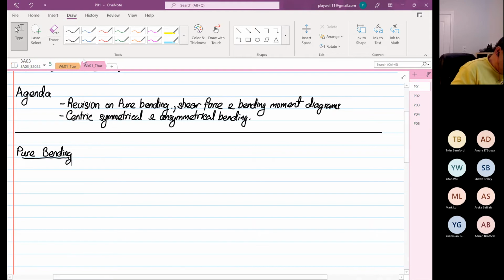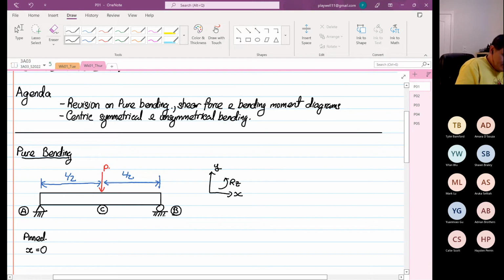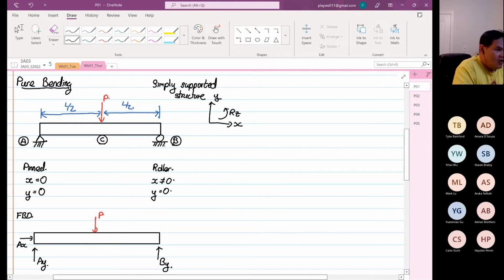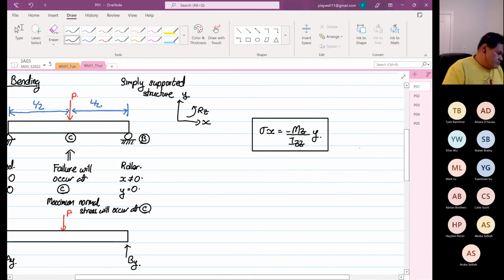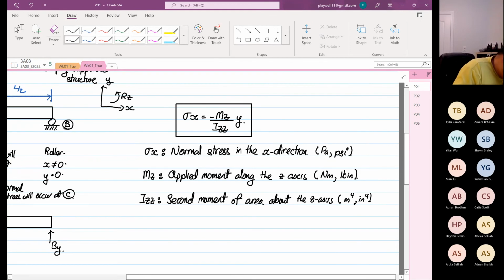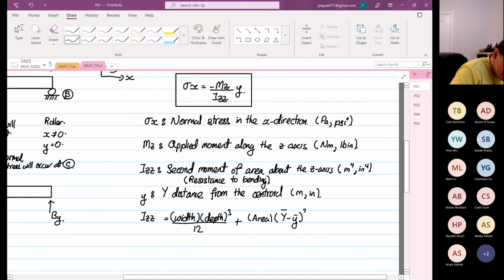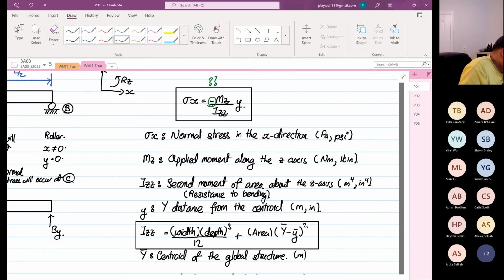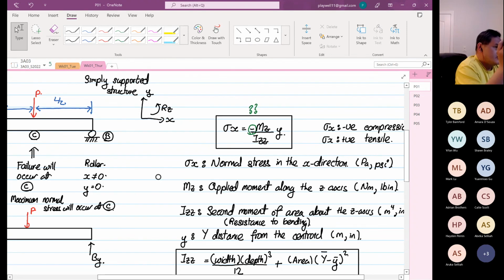Wk01 Thur Pure Bending P01